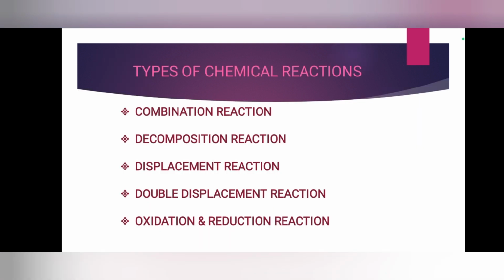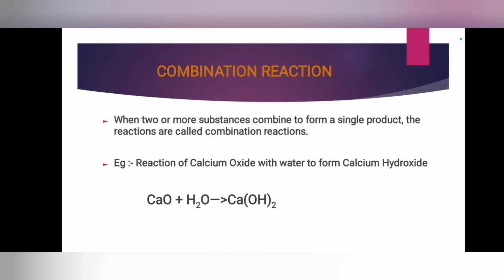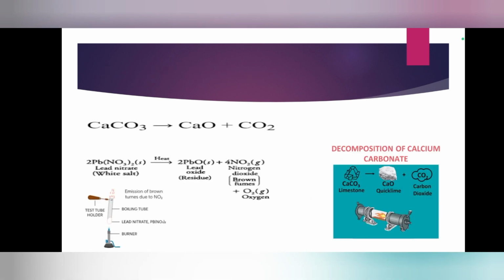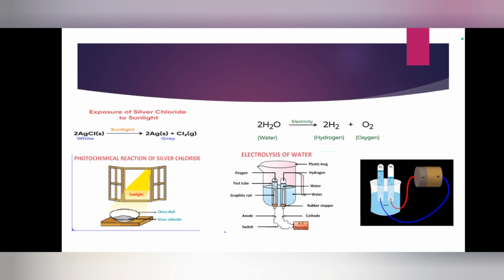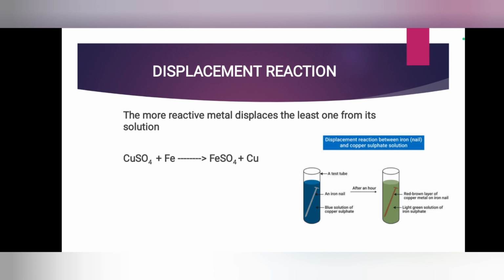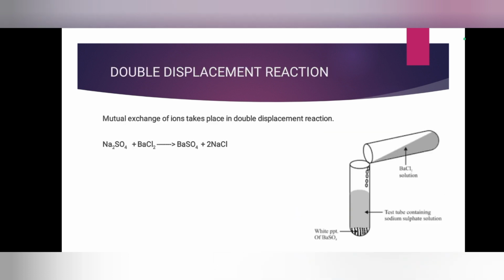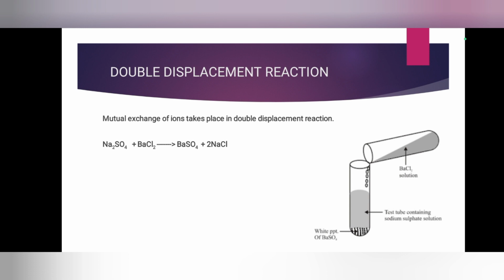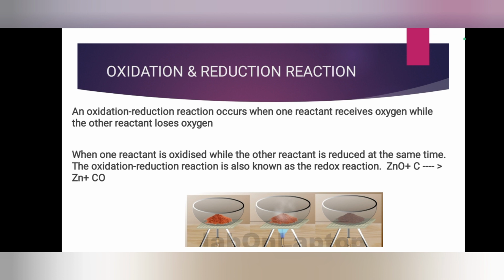Types of Chemical Reactions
Grade X Chemistry "Types of Chemical reactions"